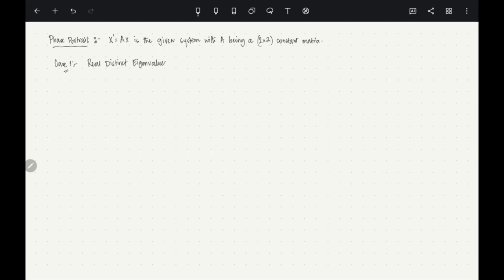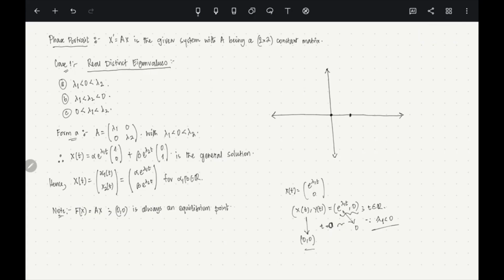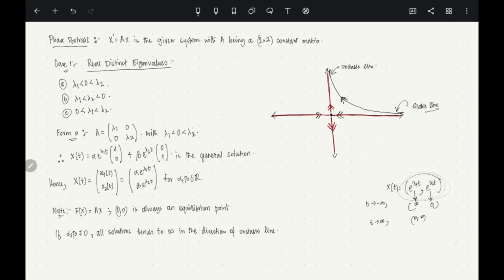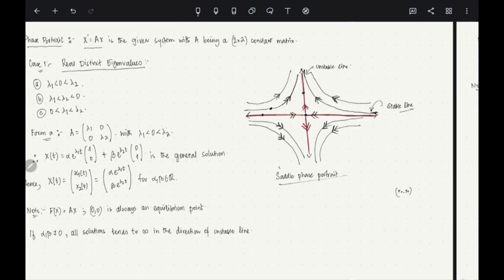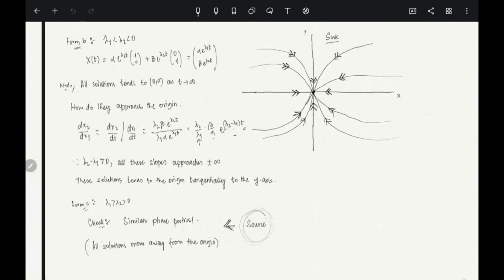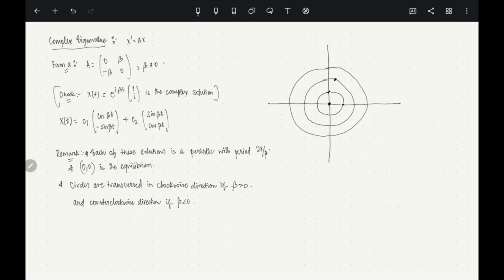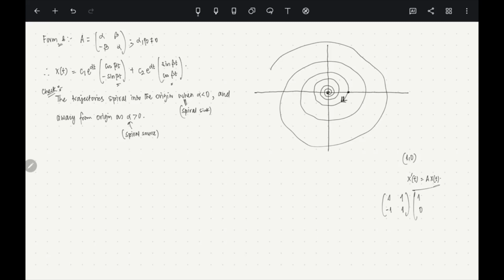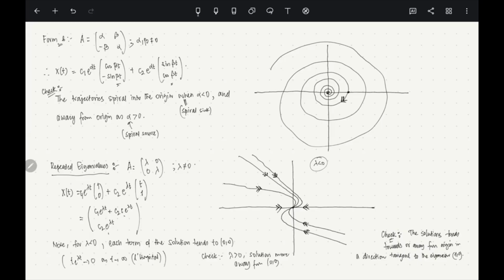Phase Portrait for Planar Systems